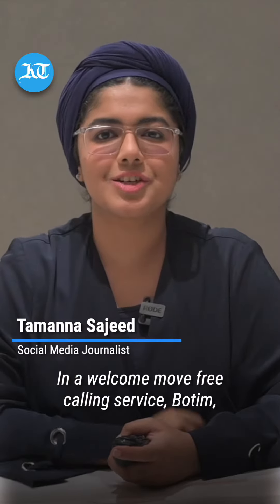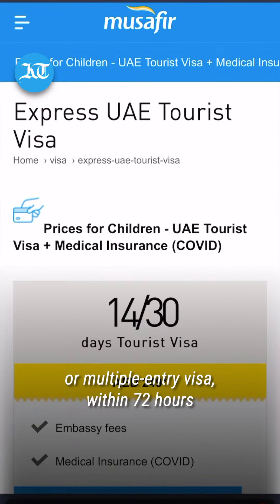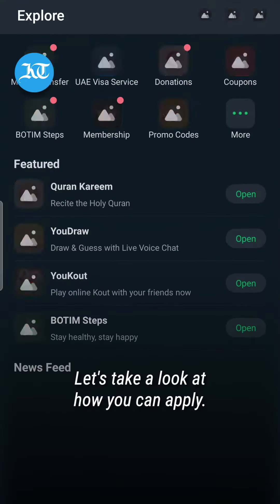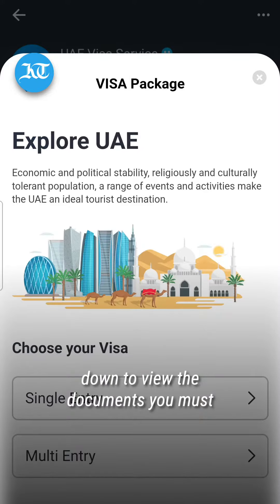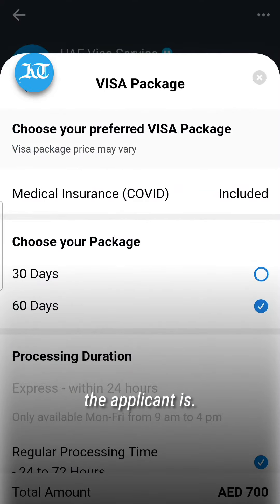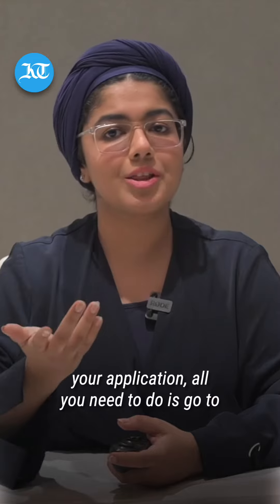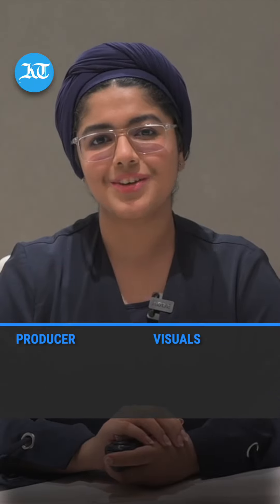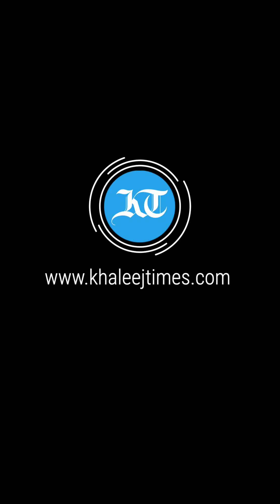UAE tourist visa application and status process online with free App BOTIM | Dubai Visa online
Free calling app Botim has partnered with travel website musafir.com to allow users to submit applications for UAE tourist visas. Prices start from Dh450, Khaleej Times can reveal. “The Botim app now allows customers to apply for 30- and 60-day single and multi-entry visas. This will allow expatriates living in the UAE to bring their family and friends to the country for a short visit more easily and conveniently as other options are typically more costly and time-consuming,” Abdallah Abu Shaikh, co-founder and CEO of Astra Tech, Botim’s parent company, told Khaleej Times in an exclusive interview.